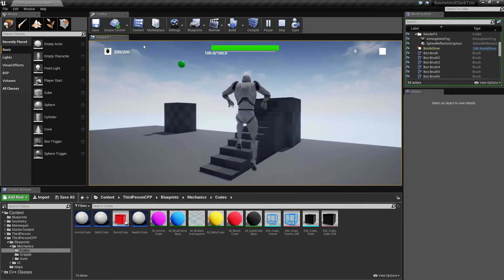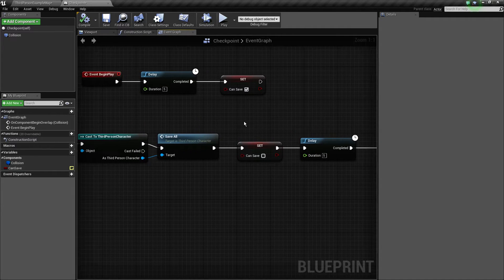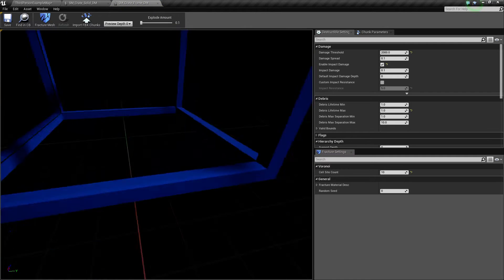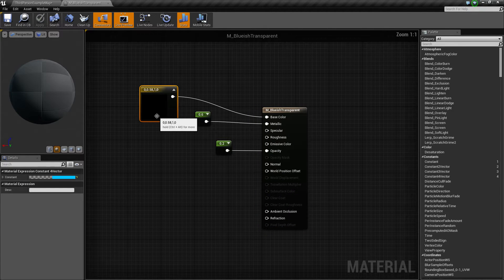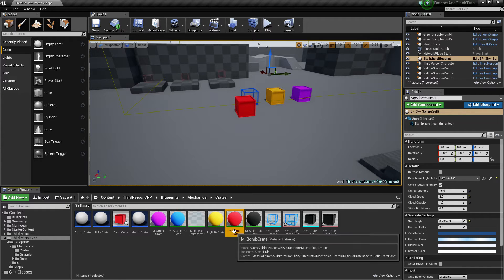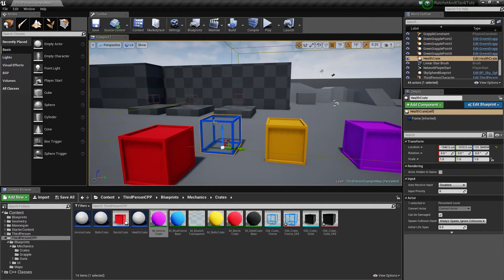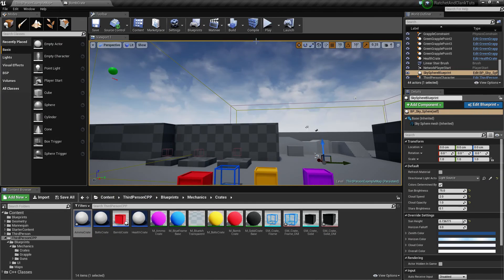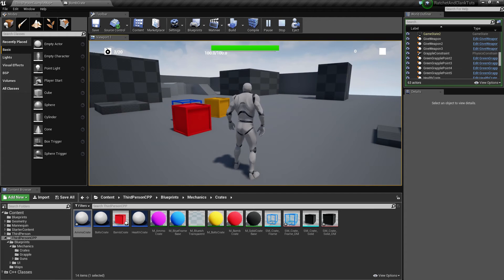13 - Bolts, Health , Bomb and Ammo crates - Part 1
This is more of a tutorial series, it is also a way to present to you guys what I have accomplished and how I have made it. Any feedback is appreciated .

I am going to use a function library that I have made myself in C++ for sorting.

(This is kindof unorganized and raw but  )

Please note that I am a programmer. Not an artist,neither a UI designer. Nevertheless, I am going to try to make some custom animations , a custom character etc, in order to expand my knowledge and make the project more realistic.